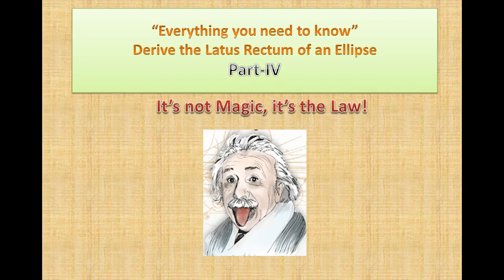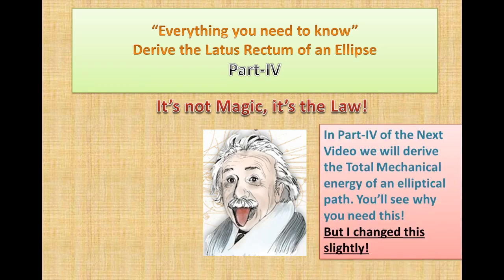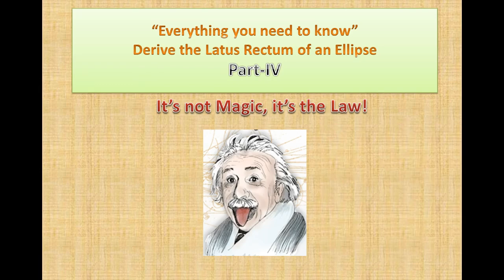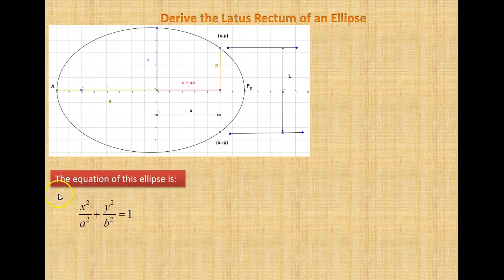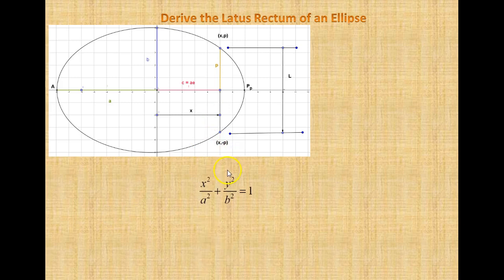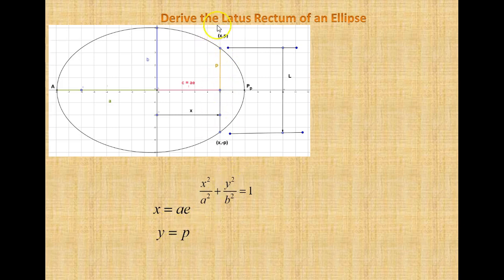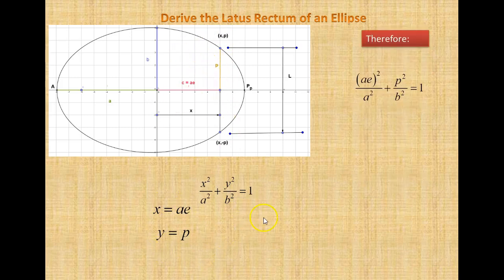Series B - Part IV - Derive the Latus Rectum of an ellipse!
This video derives the Latus Rectum of an ellipse. As you may know, the Latus Rectum of a circle is its diameter!